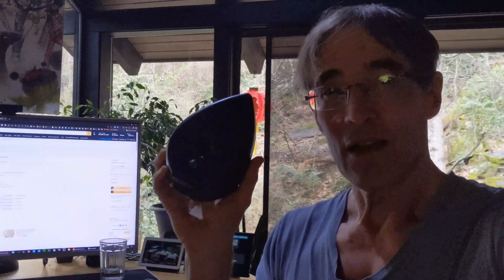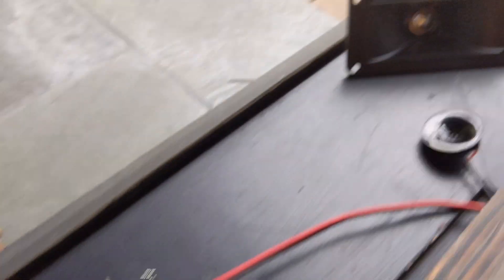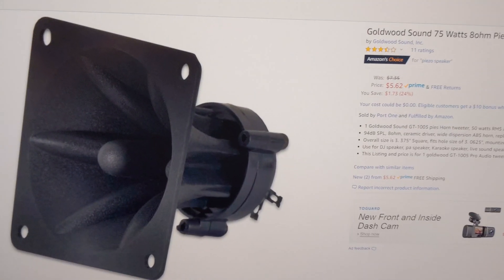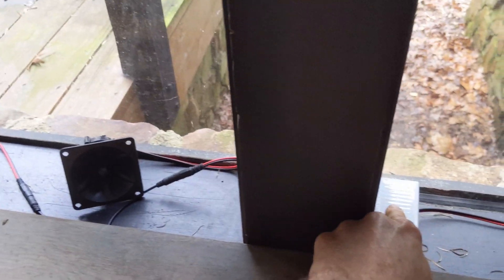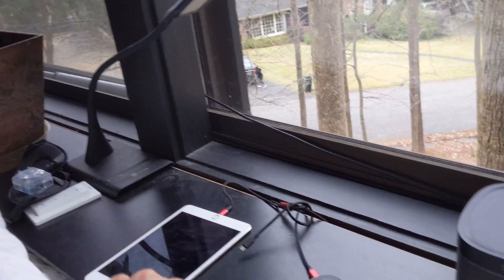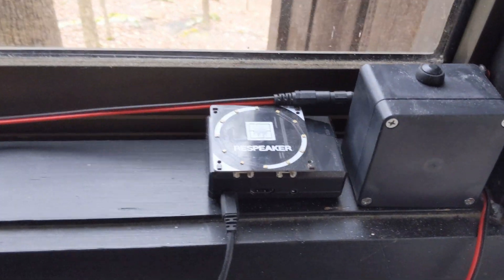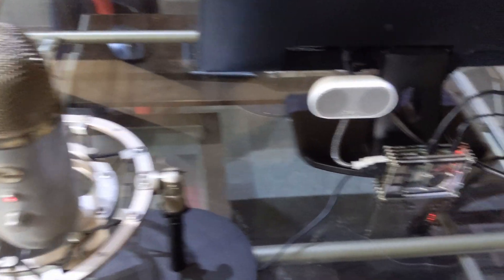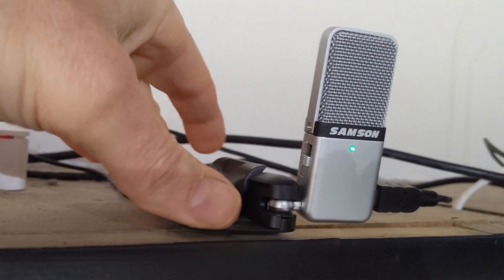Neural network based ultrasonic bark controller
My attempt to train the un-trainable: small barking dogs.   This video shows the hardware, software and results are shown in the next video